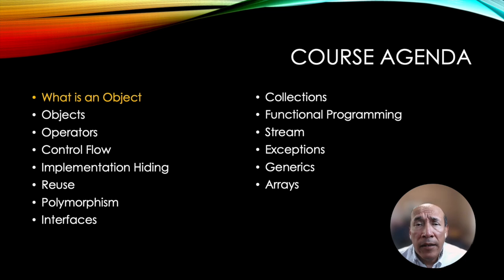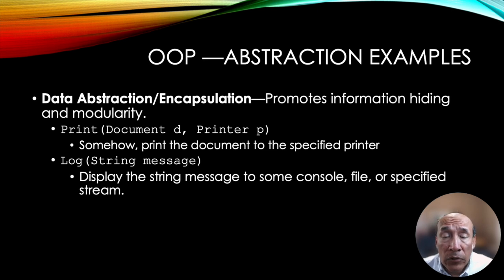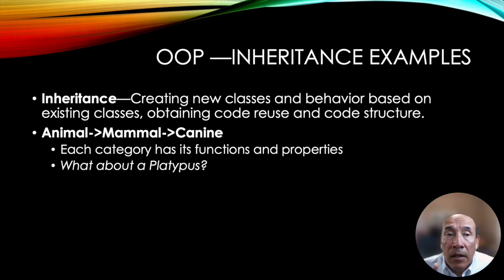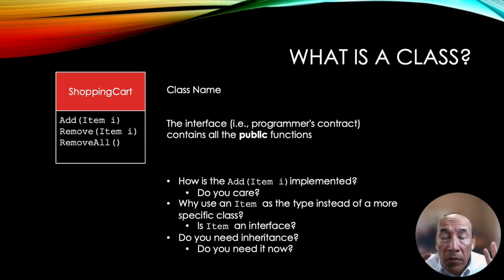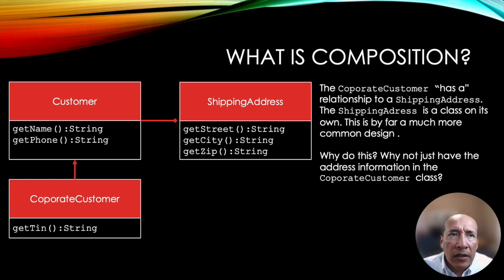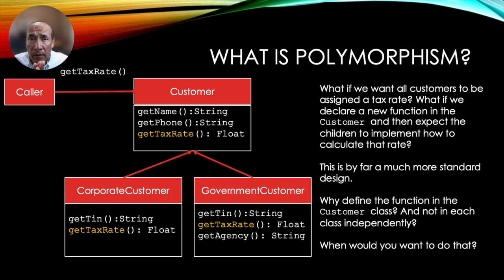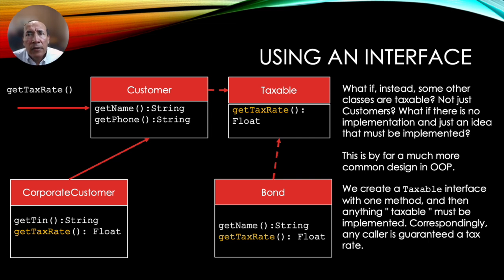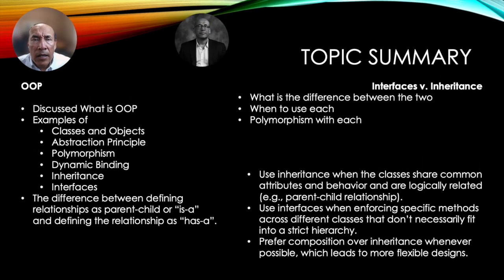Learn Programming in Java - OOP (Object Oriented Programming)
The course and corresponding online video are designed to introduce Java to students with little to no prior programming experience.
The course aims to build a strong foundation by covering basic concepts, syntax, and practical examples. The instructor will break down each topic into clear, step-by-step explanations and provide hands-on coding exercises.

This topic covers the OOP you need to know., specifically the minimum amount of object-orientated programming. We'll cover Data Abstraction/Encapsulation, Polymorphism, Inheritance and Dynamic binding